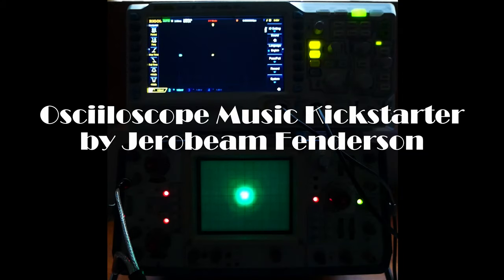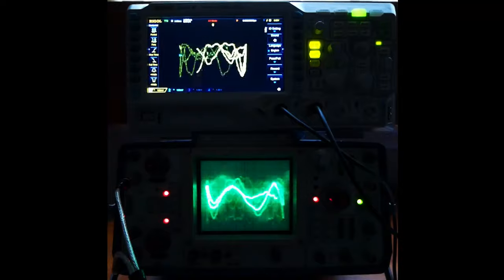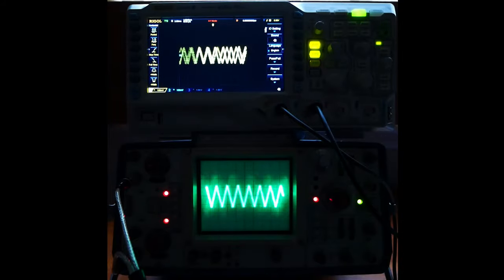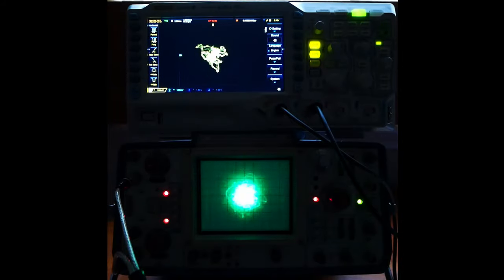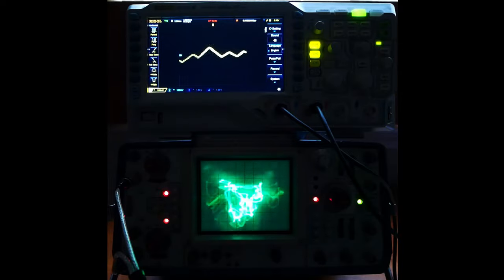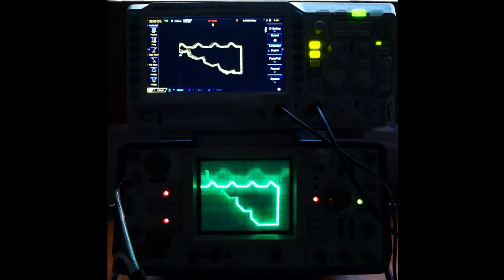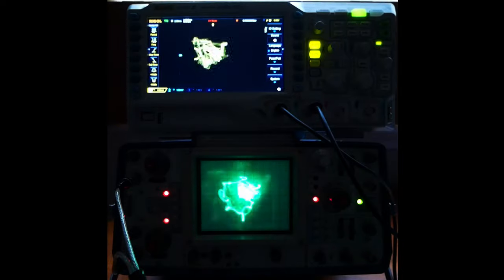Analog vs. Digital Oscilloscope Music Demo (Drawing and Animating with Sound)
I brought two of my oscilloscopes back to life, after they've been sitting around for years. Here's a video using "music" to create entertaining visual effects simultaneously on the two oscilloscopes.  One is analog (bottom) and the other is digital (top). The following are shortcuts to specific sections, especially if you just want to skip straight to the demo:

00:01:00 Quick Intro and overview of what's an oscilloscope
00:02:07 Review of connections from audio source to oscilloscope
00:03:12 1st Demo: Oscilloscope Music Kickstarter
00:06:16 2nd Demo: Shrooms
00:12:19 Final thoughts